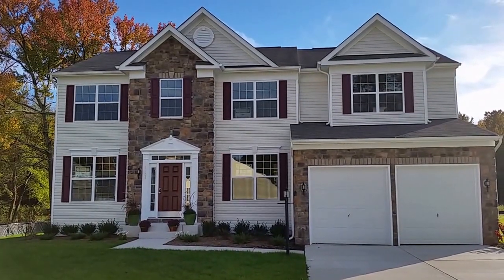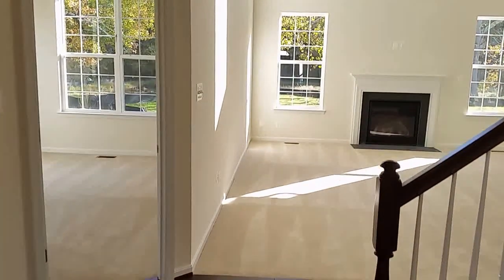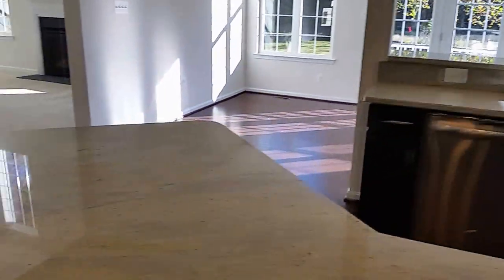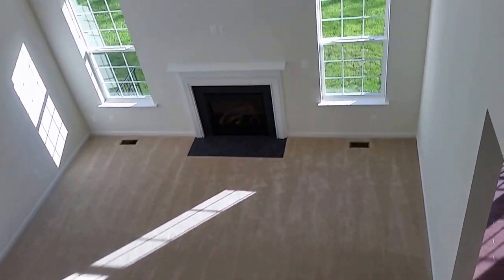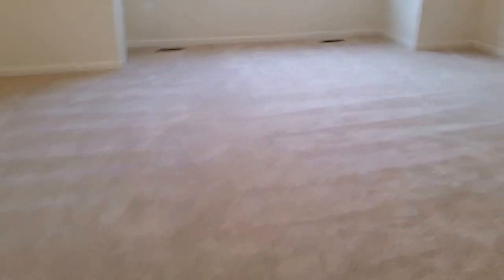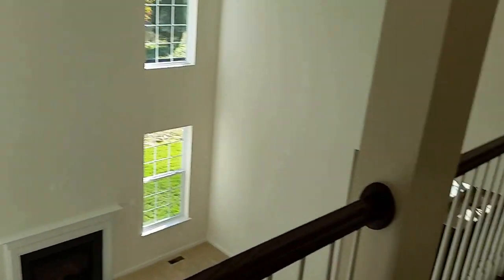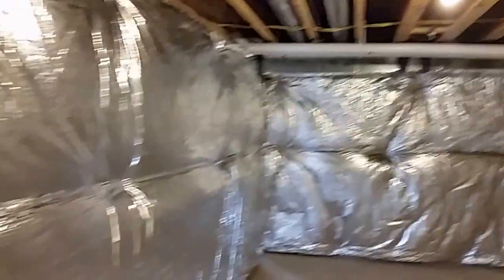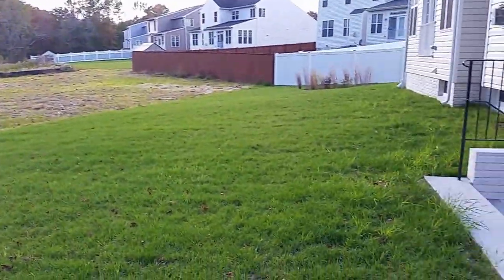K. Hovnanian Homes at Brookwood Run - The "Delaware" - Colonial Elevation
K. Hovnanian Homes at Brookwood Run - 8109 Lambeth Garth - Delaware Model currently selling for $585,990 with $10,000 closing help with use of builder's lender and title.